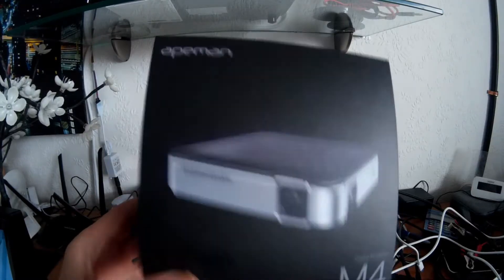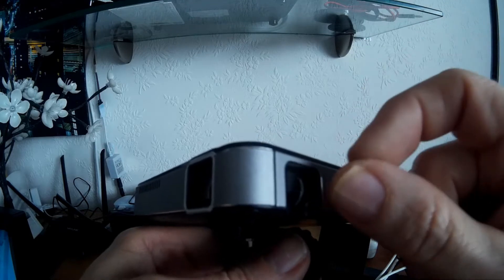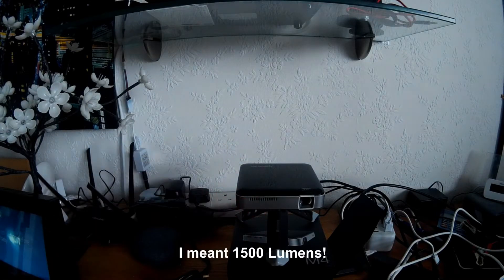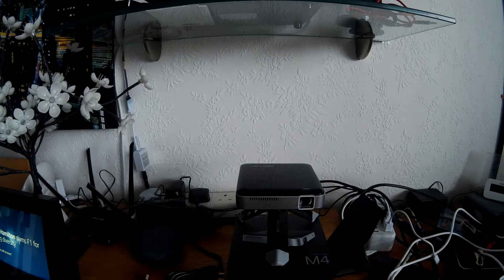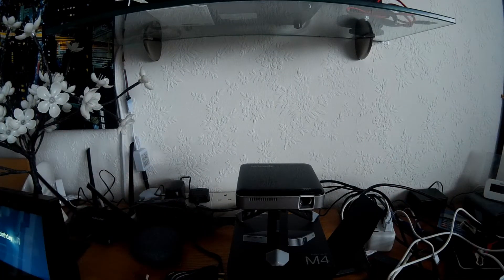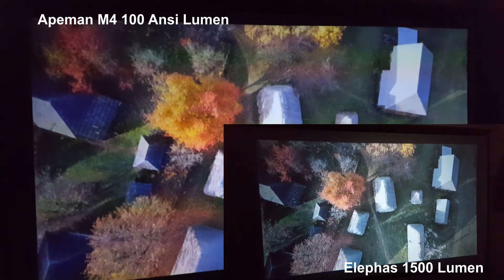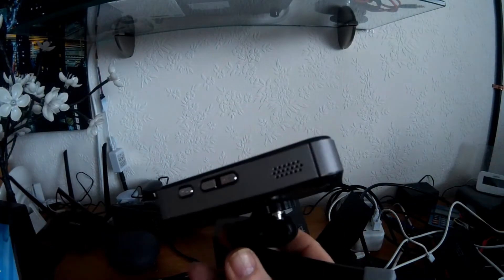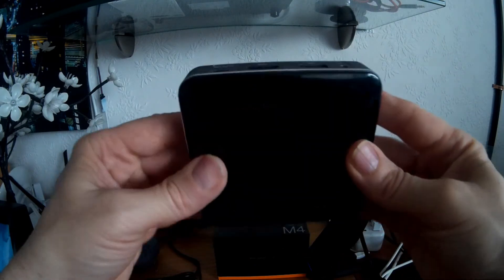Apeman M4 DLP projector review and comparison to 1500 lumen LED projector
This a review for the Apeman M4 DLP projector and I've also included a comparison against a standard LED projector  which is a 1500 lumen projector (despite my attempts to tell you it's a 1200 lumen) to give you and idea of the differences in technology.